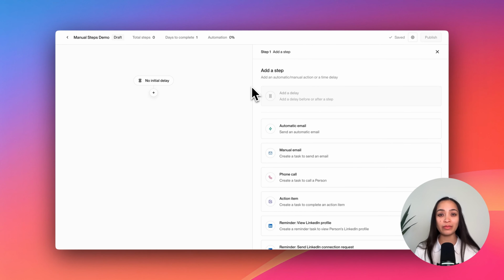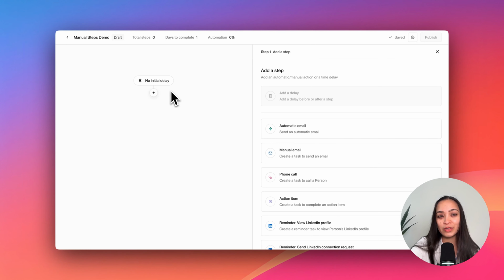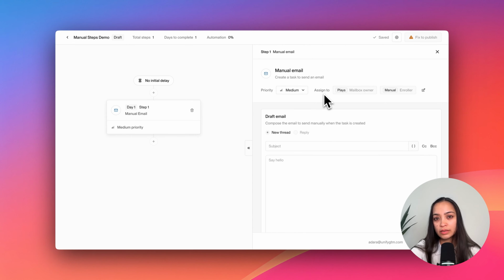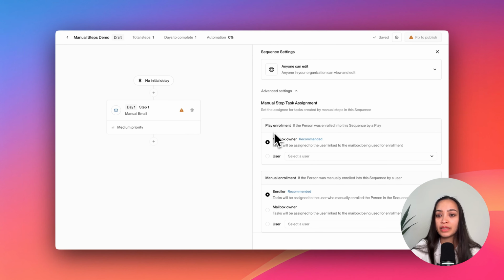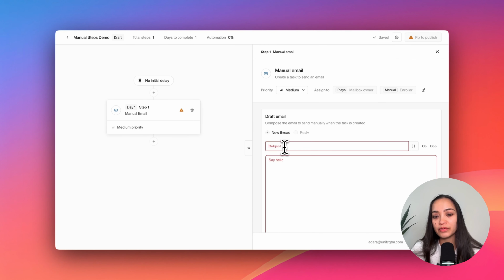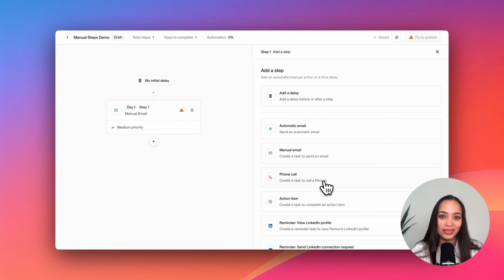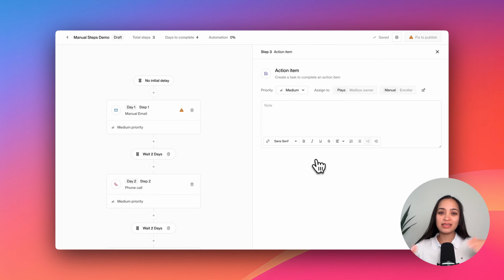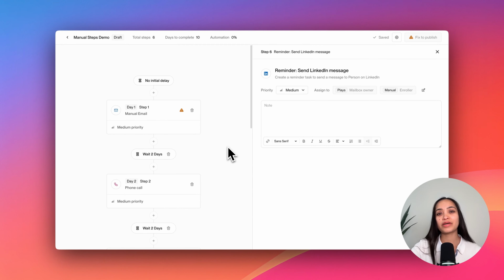Intro to Manual Steps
Welcome to Unify University 🎓 | Unify 201: Intro to Manual Steps

In this tutorial, we’ll explore all the Manual Steps you can now add to Unify sequences—giving you the power to combine automation with personalized human touchpoints.

You’ll learn how to:
✅ Add manual emails, phone calls, LinkedIn steps, and action items to your sequences
✅ Set priority levels and assign tasks dynamically (e.g. via mailbox owner or enroller)
✅ Personalize outreach for high-value leads like senior executive buyers
✅ Use action items for creative plays—like sending gifts or triggering custom workflows

Whether you’re cold calling, customizing emails, or working a strategic outbound motion, manual steps help you stay flexible while keeping your workflows organized.